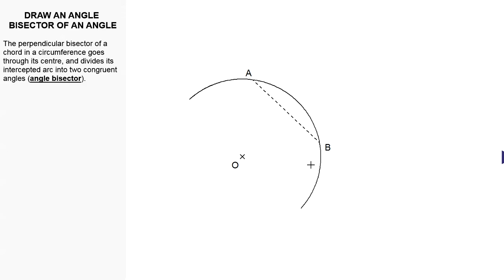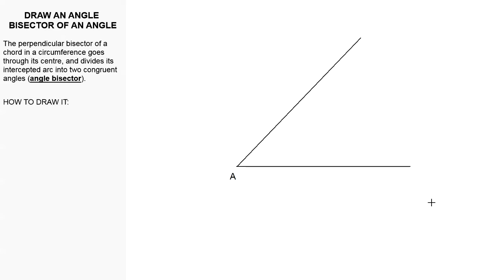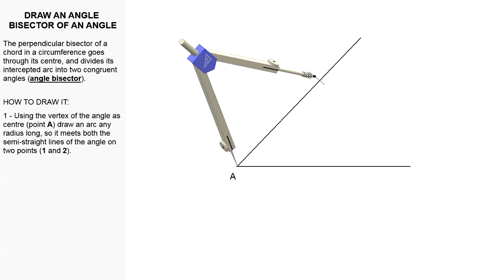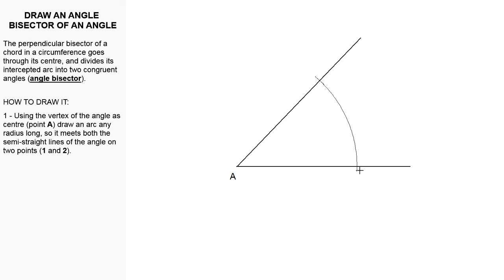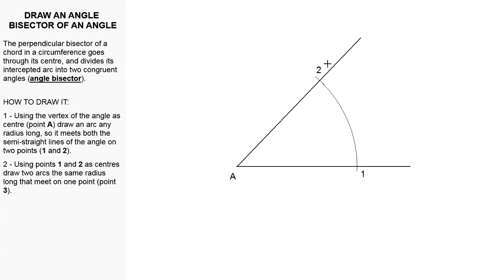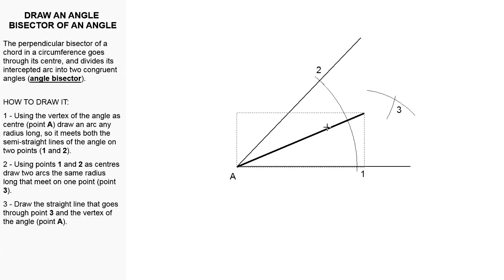05.2i-How to draw the angle bisector of an angle